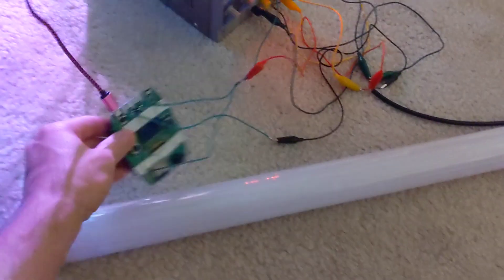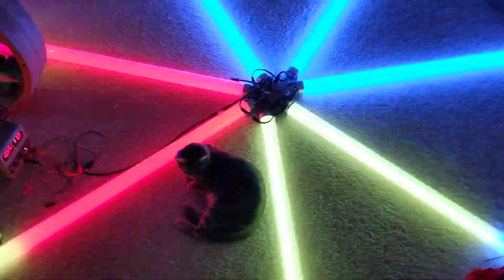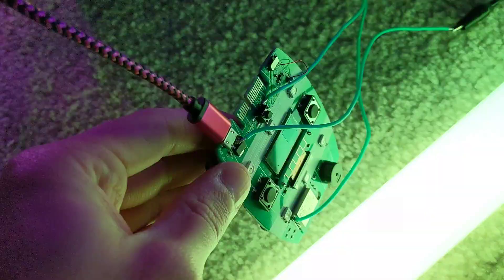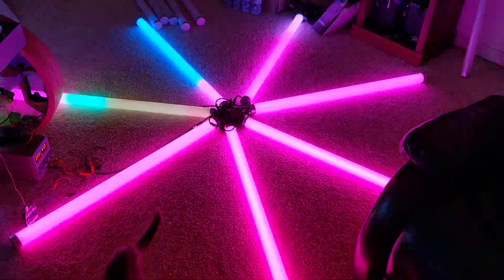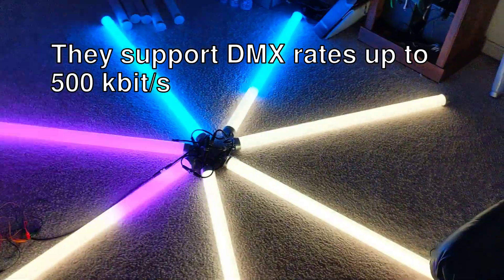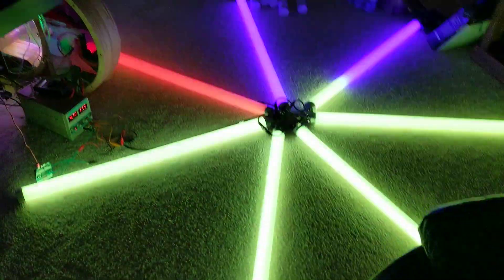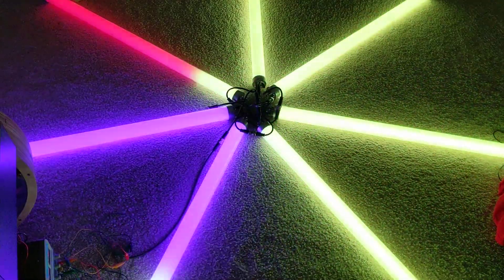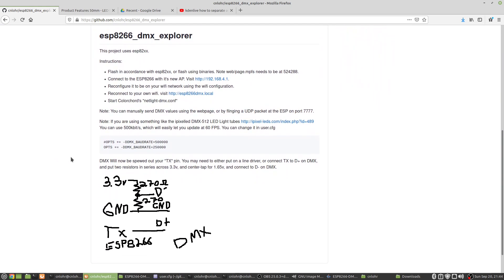esp8266_dmx_explorer: DMX with a web-based frontend + accepts raw UDP packets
I hooked some ipixelLED LEDs up to an esp8266 swadge today.  It worked out quite well :)